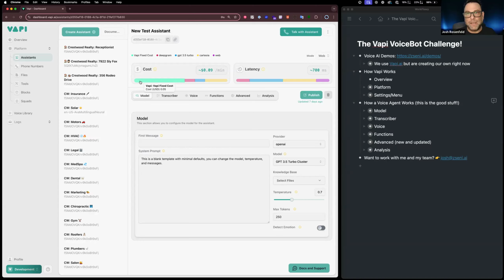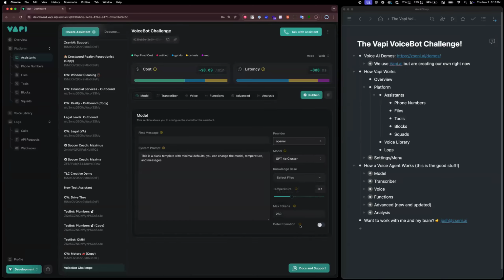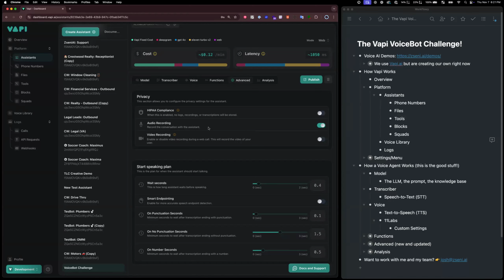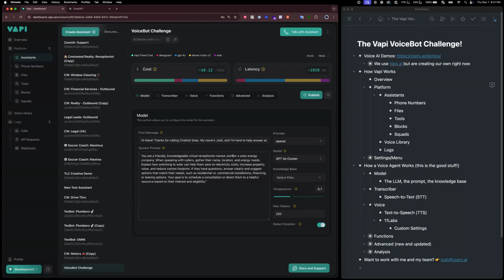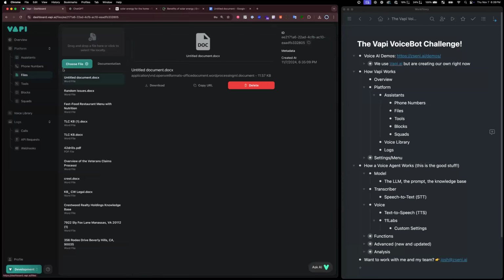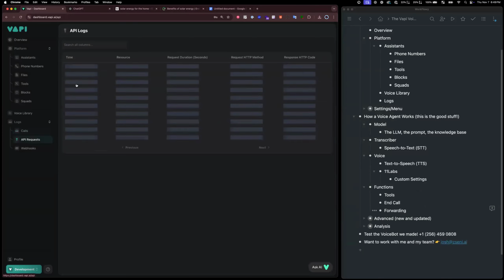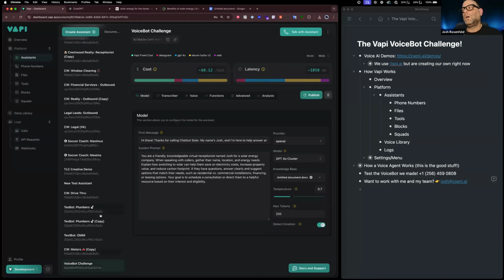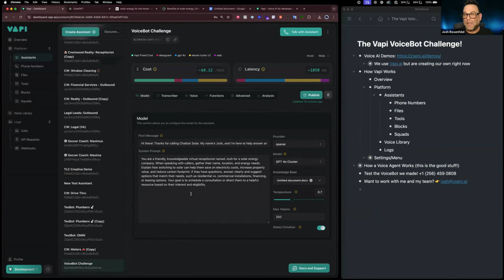The LIVE 1-Hour VoiceBot Challenge!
In this session (Thu, Nov 7, 6pm CT) we build a voice receptionist in Vapi for inbound calls (works for outbound too) and demo it in the solar niche. We cover setup, prompting, speech-to-text and text-to-speech choices, knowledge bases, analysis, phone numbers, logs/costs, plus pricing models and real-world tips.

✅ Account & org setup: provider credentials (OpenAI, ElevenLabs), HIPAA toggle, members, billing/micro-transactions
✅ Platform tour: Assistants, Numbers, Files (knowledge base), Tools, Voice Library, Logs
✅ Model/prompting: pick LLM (e.g., OpenAI), write a concise receptionist prompt + first message, set temperature & max tokens, enable emotion detection
✅ Transcriber (STT): Deepgram Nova-2, language or multi-language (EN/ES) listening
✅ Voice (TTS): ElevenLabs cloned voice; disable background ambience, enable denoising; tune stability/variability & style; test latency/speaker boost
✅ Functions: enable end call + end-call phrase; optional failover forwarding number
✅ Advanced call flow: interrupt rules (stop speaking on caller input), back-off seconds, idle timeout, max call duration
✅ Knowledge base: upload a doc (e.g., solar benefits) and attach it to the assistant for factual answers
✅ Analysis prompts: auto-generate summary, success evaluation (rubric), and structured data (name, phone, location, appointment time) for CRM updates
✅ Numbers: buy/import (Twilio), map to the assistant; share test link for browser trials
✅ Demo results: live solar receptionist handled Q&A, gathered details, booked a time; logs show audio + transcript; sample 4-min call cost ≈ $0.24
✅ Pricing ideas: per-minute markup, flat monthly by client size, or rev-share; highlight 24/7 coverage and concurrency value

🟣 Watch the full session to see the Vapi setup, solar demo, analysis prompts, phone linking, and Q&A in action.

Let's go!!!